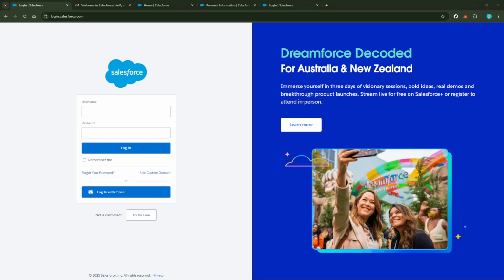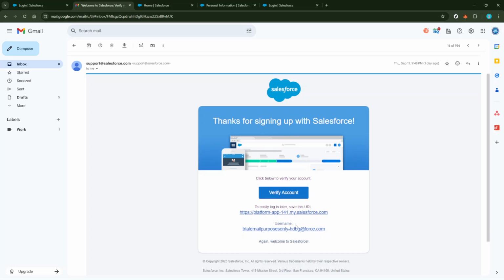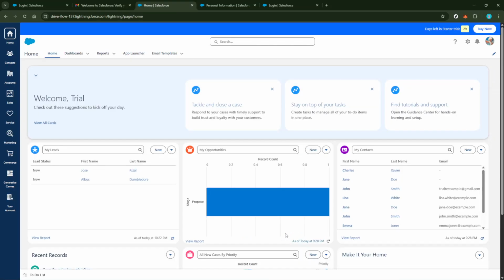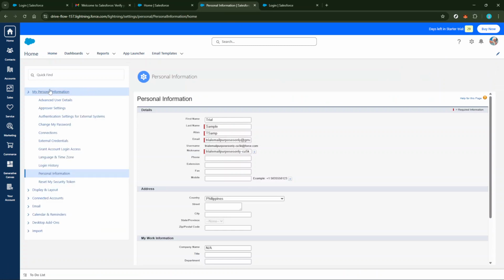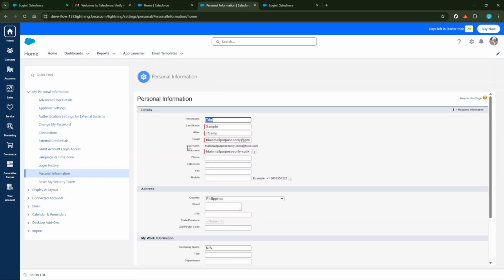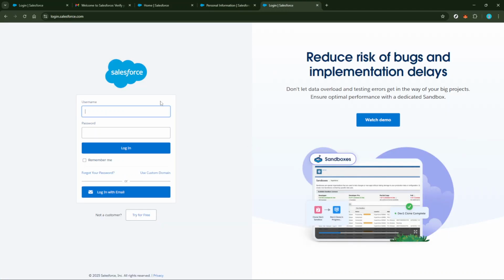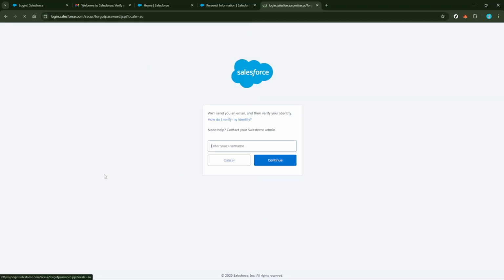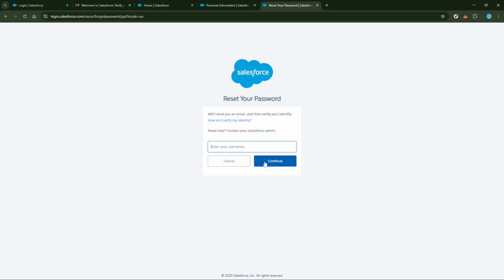How To Find Your Salesforce Username And Password [2025 Guide]